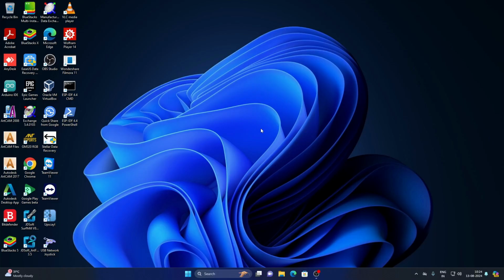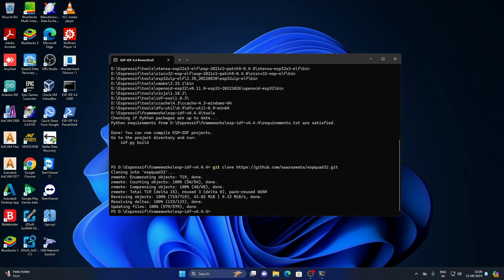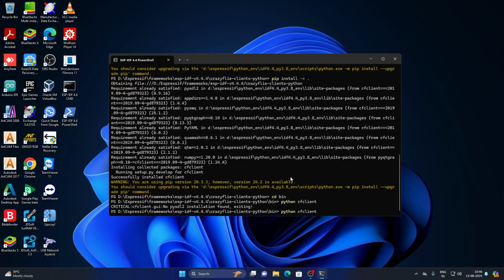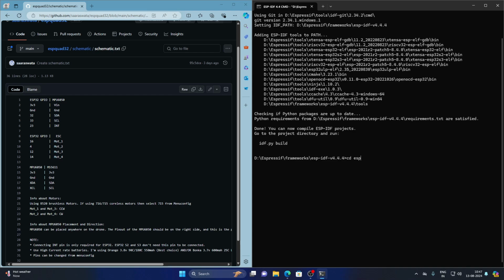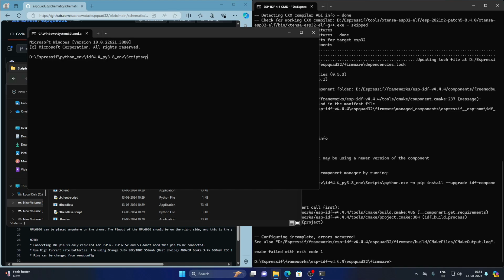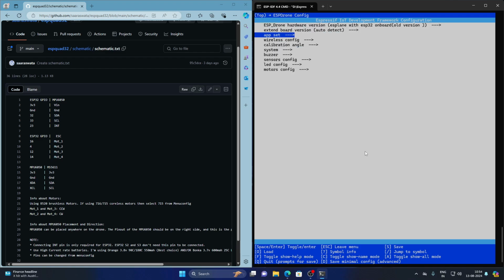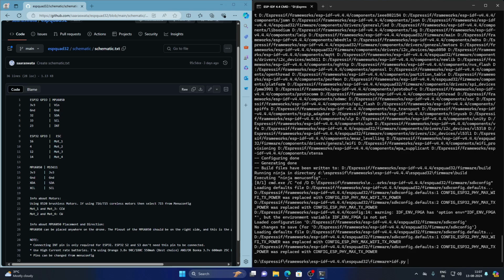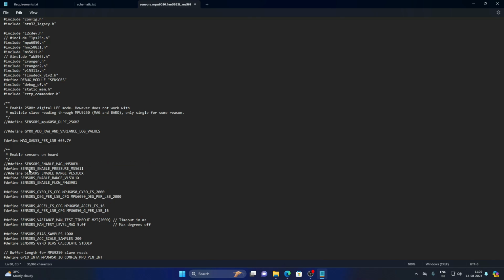Create your own DIY ESP32 Wi-Fi Drone | With Height Hold | Part 1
Have you ever wondered if you generic ESP32 can be used to create a drone? Is it your dream to build a DIY drone? Then its the perfect video for you. In this Video I have shown how to build and flash the firmware of the drone to your ESP32 board.

New IDF Window:
cd crazyflie-clients-python
pip install pyqt5==5.13.0

New IDF Window:
cd crazyflie-lib-python

For Building and flashing firmware:
See video

For opening cfclient :
See video